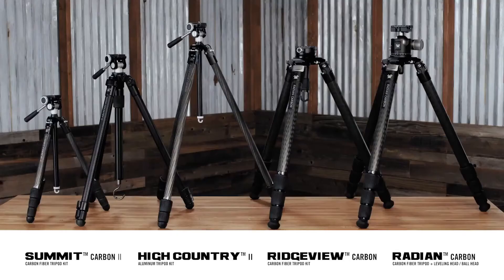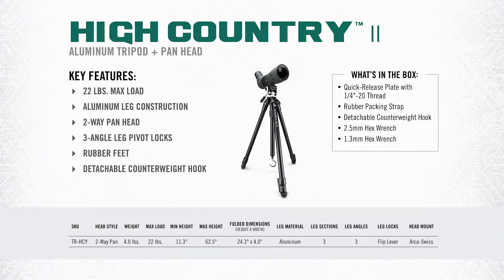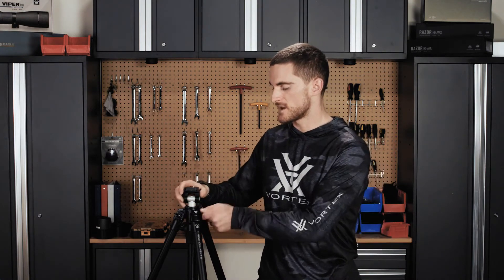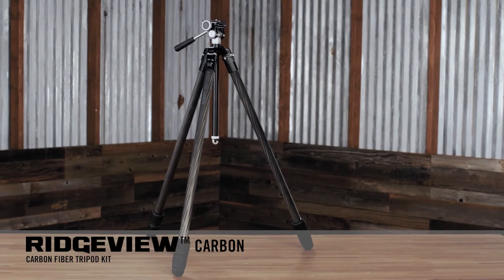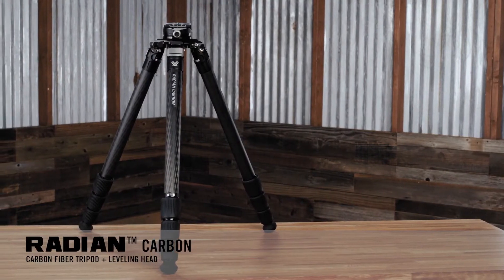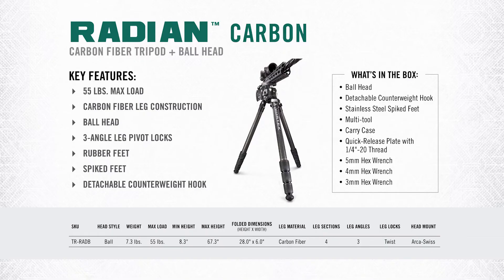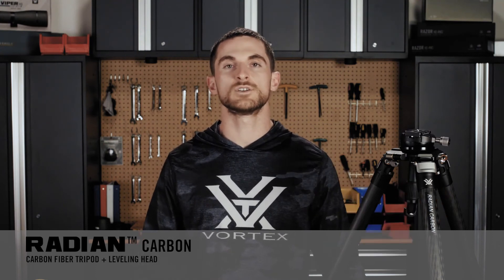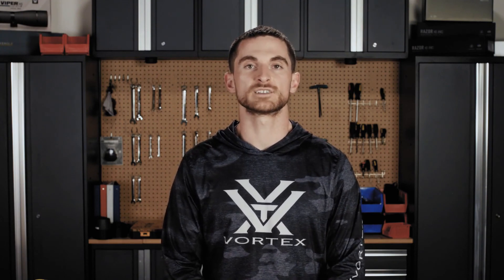Vortex® Tripod Kits Frequently Asked Questions